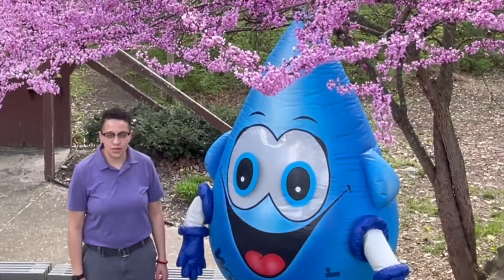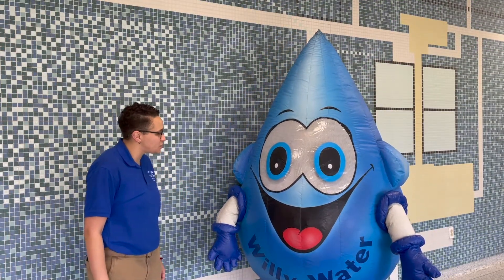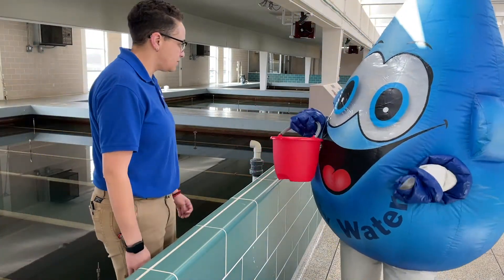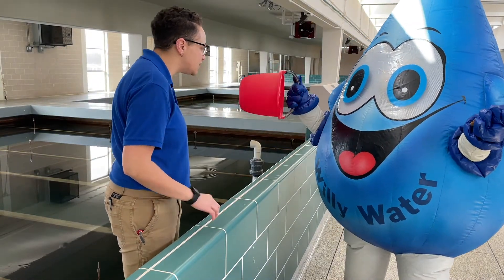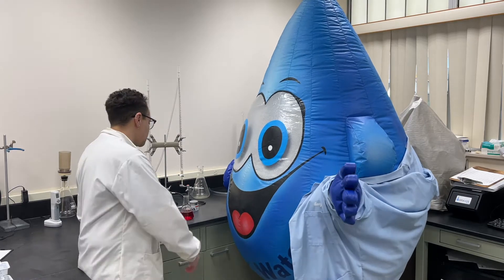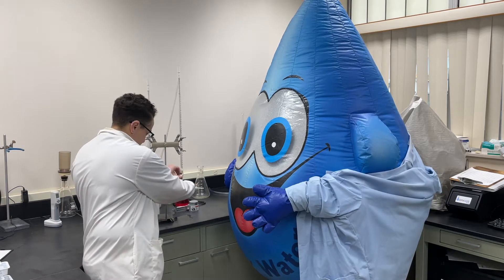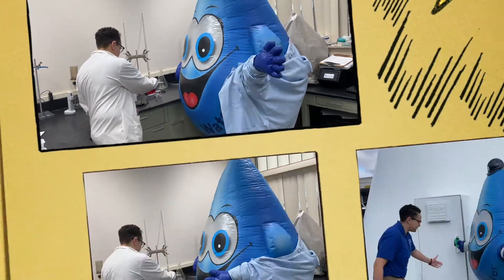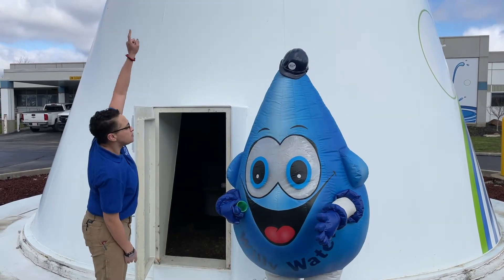Dayton Children's Water Festival Intro - Day 3: Drinking Water and Aquifers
Willy Water visits the City of Dayton drinking water treatment plant! Do you know where our drinking water comes from in Dayton? (Hint: it's below ground...Answer: It comes from the aquifer!)